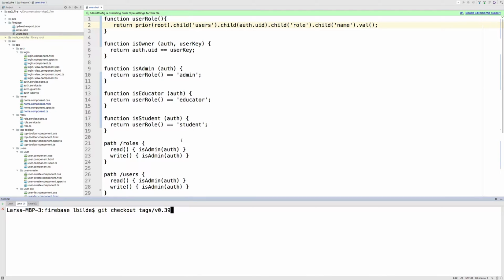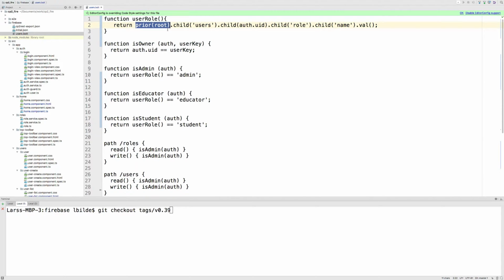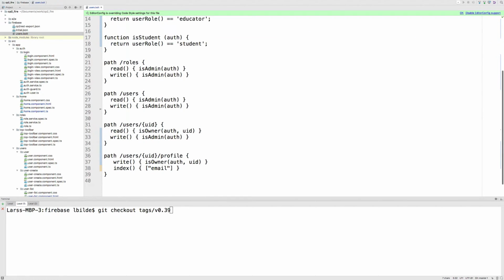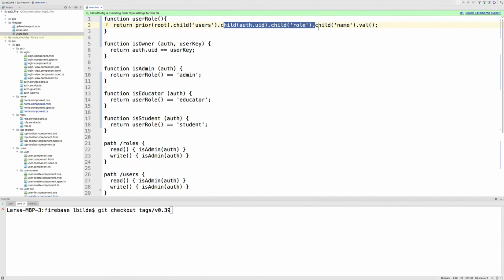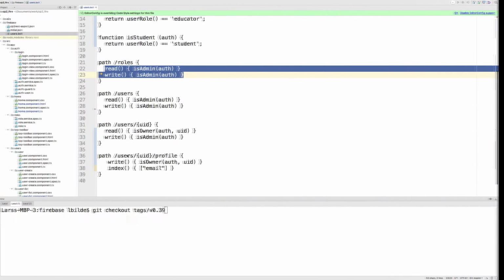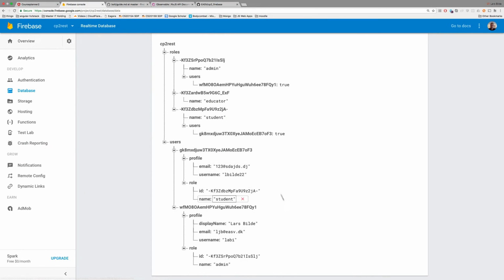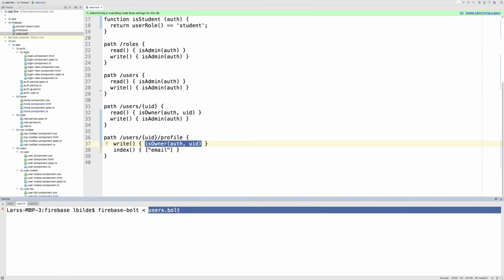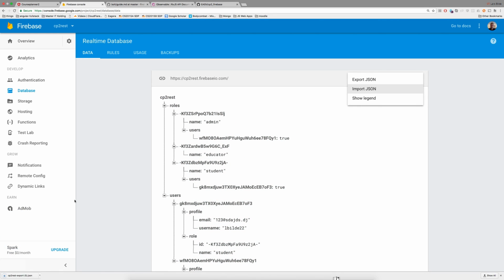Angular with Firebase part 47 of 70 - Create initial firebase rules and roles for cp2 with bolt